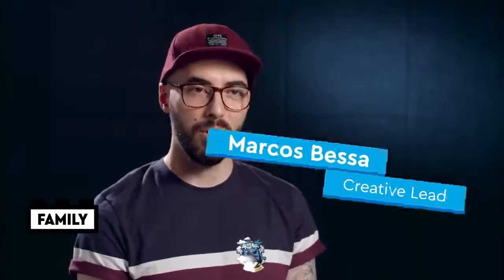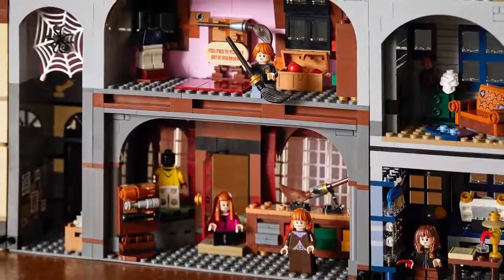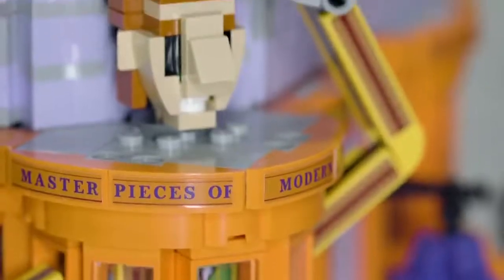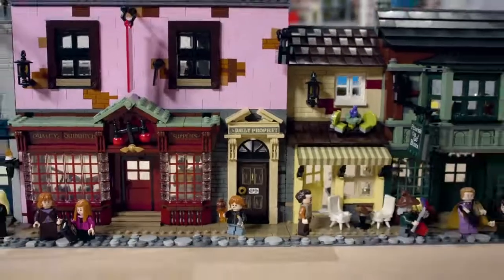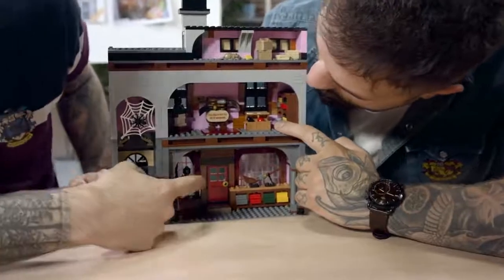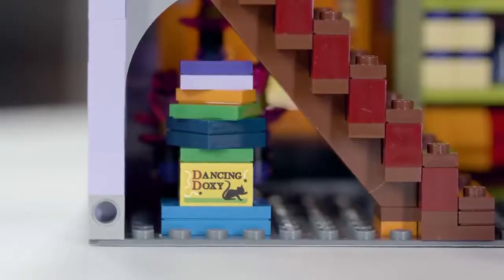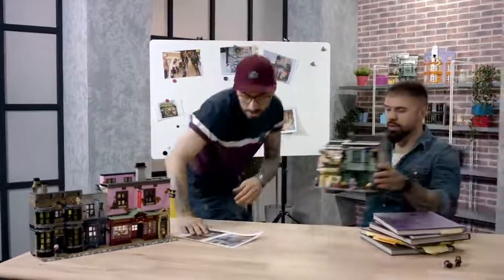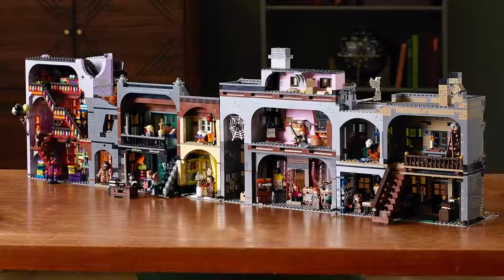LEGO Harry Potter Diagon Alley LEGO Designer Video 75978